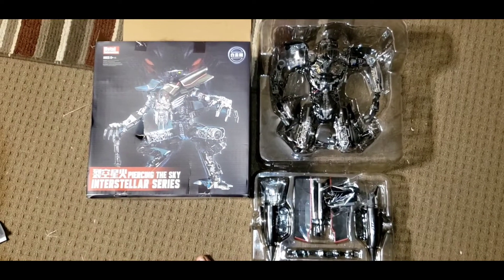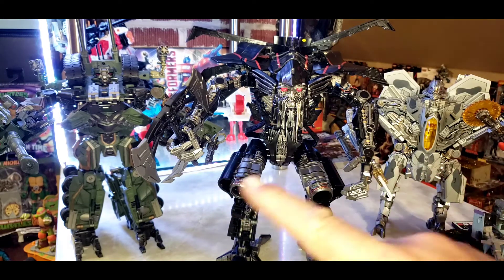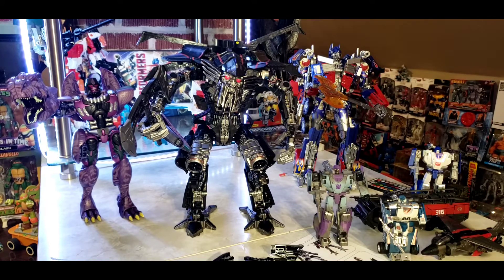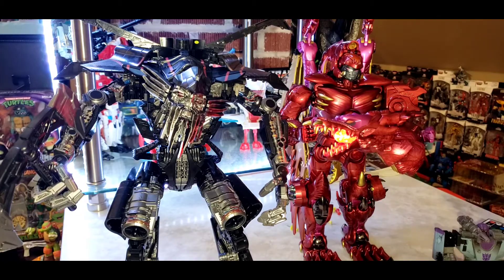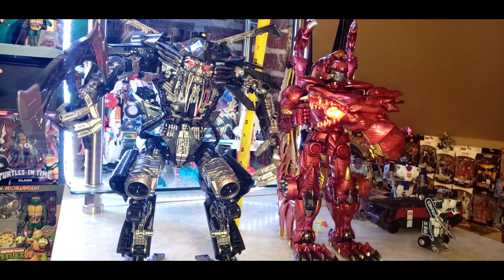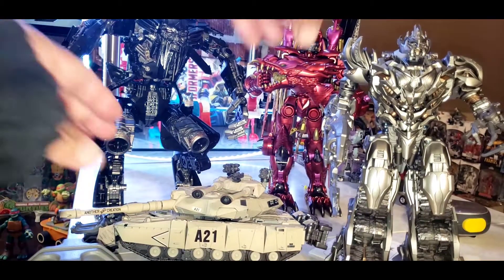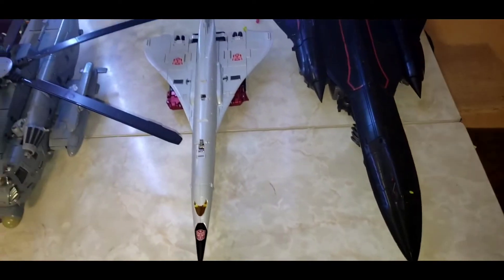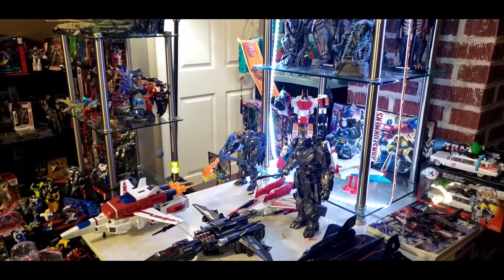Ls 15 oversized Jetfire...I say Black Mamba, but it is Aoyi mech.....who is Black Mamba😉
Hey people, thanks for watching and subscribing, I do these vids ,not for anything else other than to help and reach out to anyone just to give a look at potential addictions I say that because, I wasn't sure if I'd post this, so Just a quick look at LS 15 Jetfire , I'm on vacation this week so I'm drinking even more , so I'm a little Slurry. 🙄😁✌. just remember it's free😁.